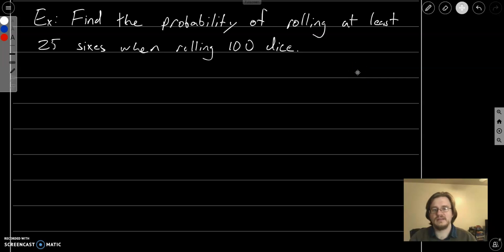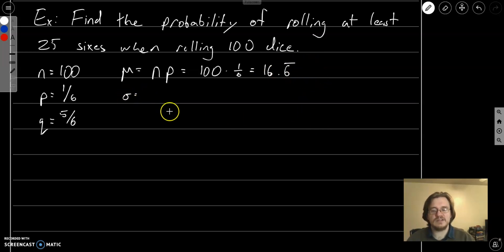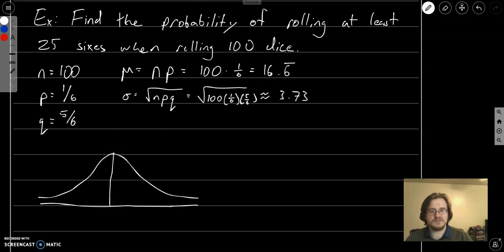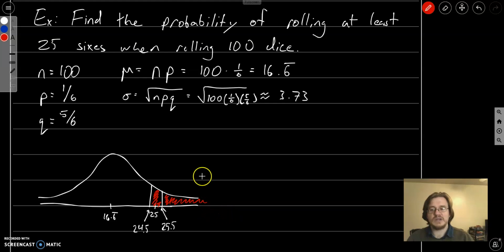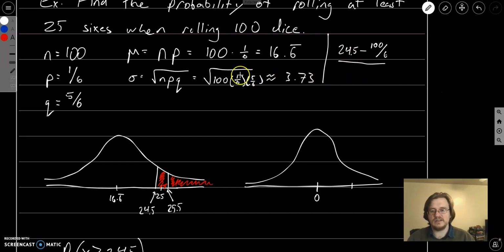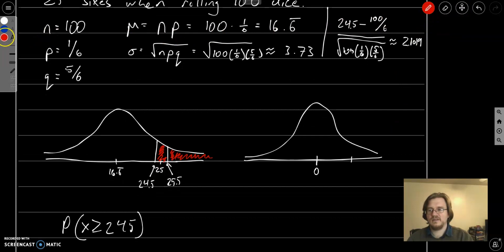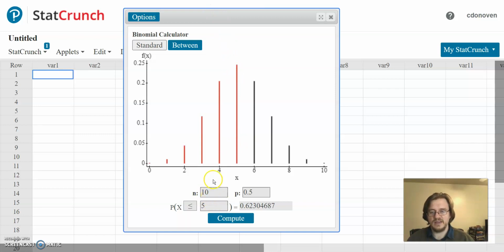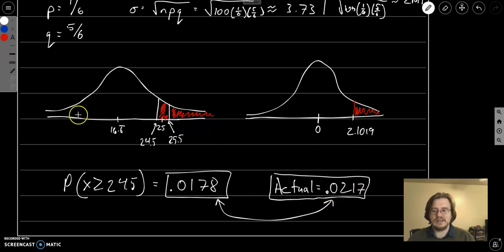STAT216 Section 6-6 Part II (Approximating Binomial Distributions 2)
This video covers Section 6-6 pages 288.  Specific topics include: example of approximating a binomial distribution with a normal distribution and comparing the difference.